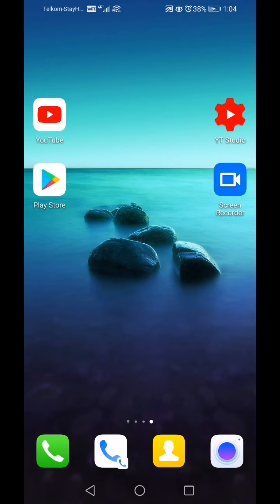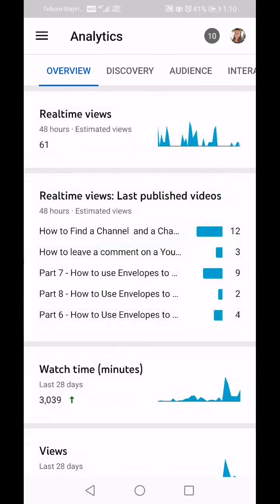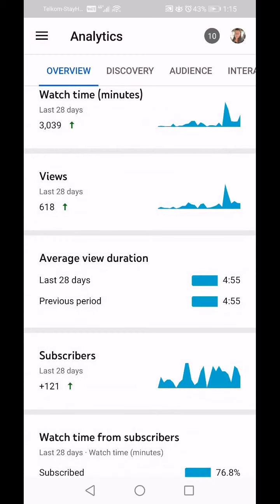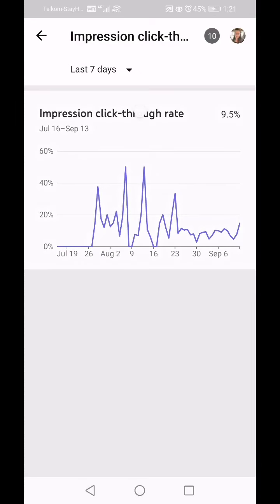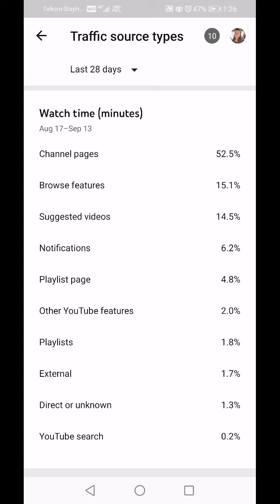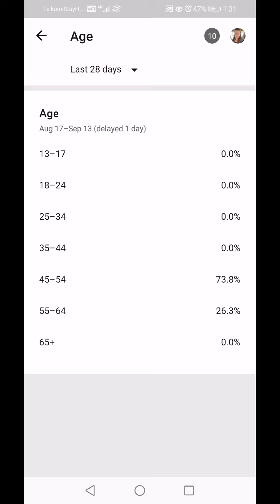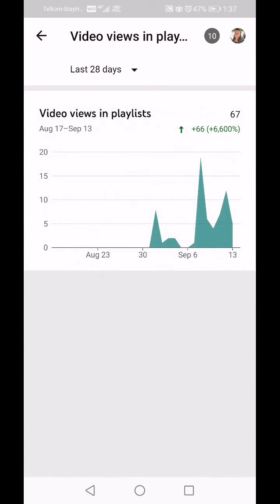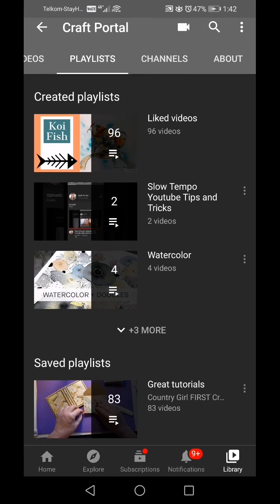Understanding your YouTube Analytics from YT Studio on Mobile Device Android and IOS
This video helps to show you how to understand Youtube analytics information by accessing your channel info in YT Studio on your mobile device using Android or IOS. It also shows how to download YouTube Studio Creators app and how to use Youtube Creators App.

The intention is to help with short little videos that are explained at a slower and more reasonable pace to overcome small little problems that long time users of Youtube still seem to struggle with.

This is a new channel. If you would like to support me in this journey, you can do all of the following:

- Watch the video up to the end. This will increase my watch hours and will tell Youtube it is an interesting video and worthy of recommendation in other people's home feeds.
- Press the "thumbs up" button below the video. This will tell the Youtube Algorithm that people appreciate this type of content and would like to see more of this kind.
This will make sure you get a notification when new videos are uploaded.
The more people engage with the video, the higher chance that Youtube would recommend it to other viewers on their home feed.
- You can also share the video with friends and family on all your social media platforms.
Thank you for your support. If you have done any of the above, I appreciate it!

Rachel Saunderson
Greenhills, Gauteng Province
1767
Republic of South Africa

Thank you and have a lovely day!